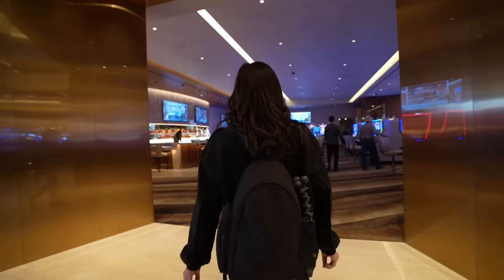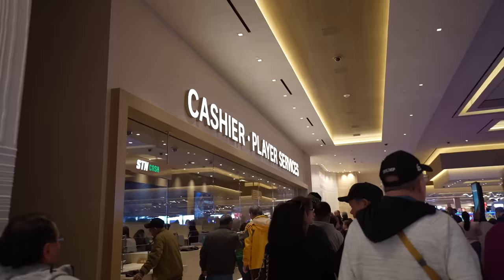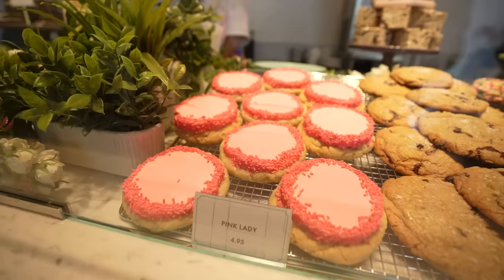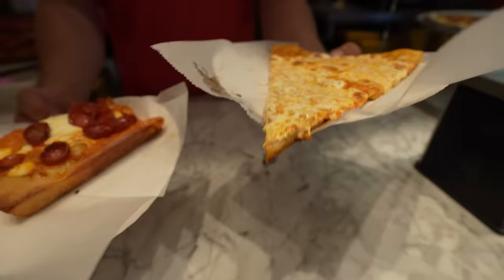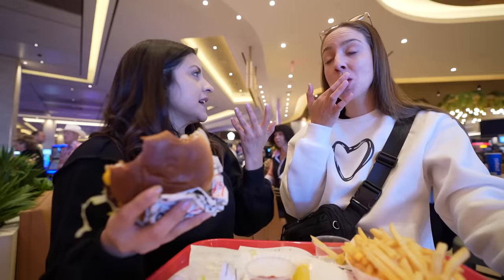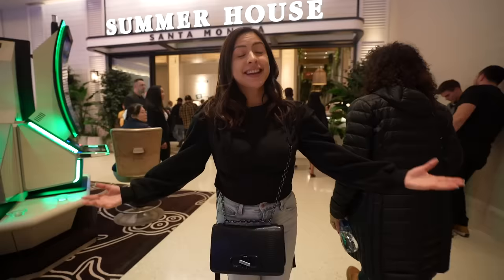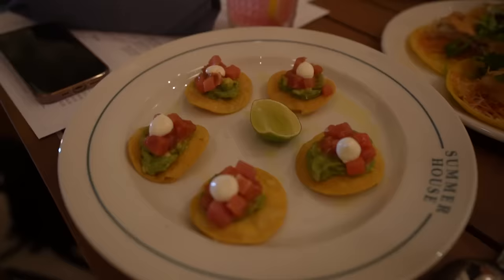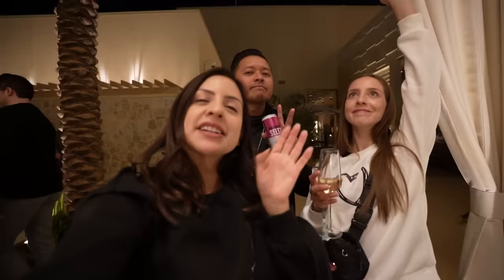Inside the NEWEST Hotel & Casino in LAS VEGAS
Everyone loves the NEW Durango Hotel and Casino. Here's why...

Las Vegas has added a new hotel and casino, the Durango. Located in the southwest part of town, the Durango brings many dining and restaurant options, many rooms and suites, and lots of outdoor seating. It was a great Grand Opening. Hope you enjoy!

norma.geli